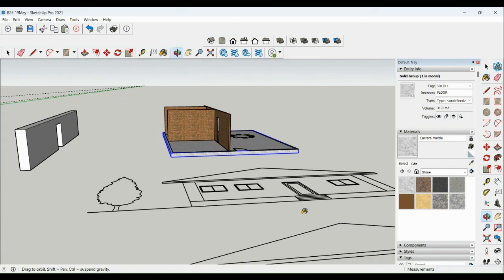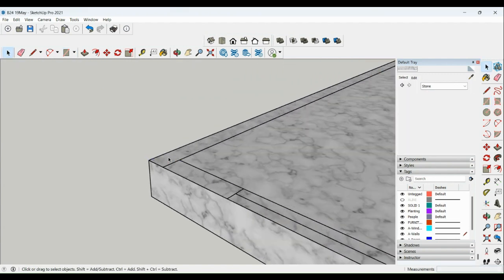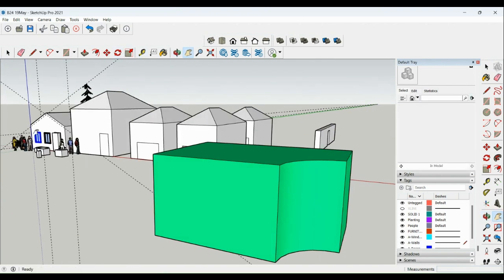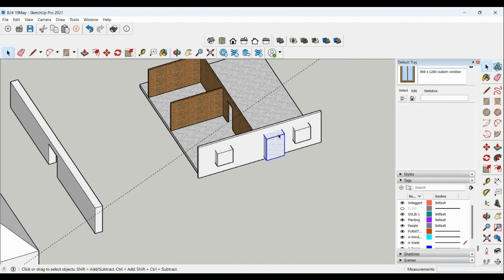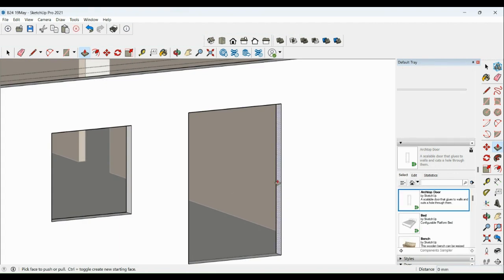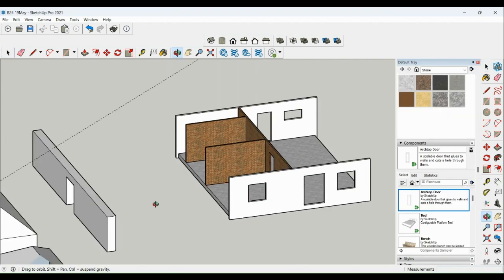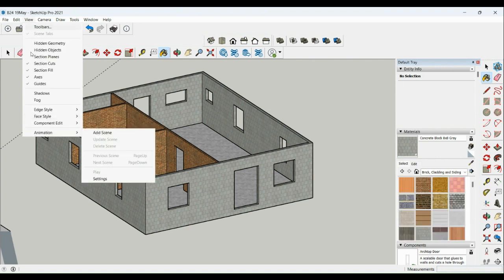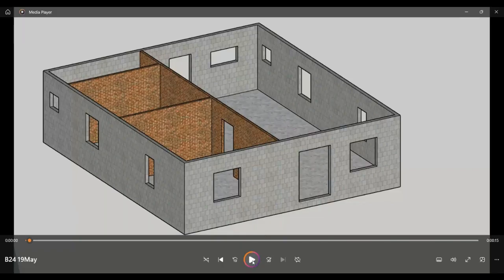SKETCHUP BASICS LIVE 02 JUNE PART2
Live recording of Sketch up for beginners course.